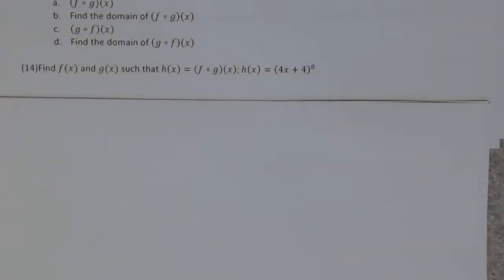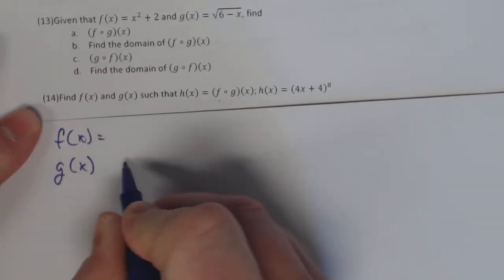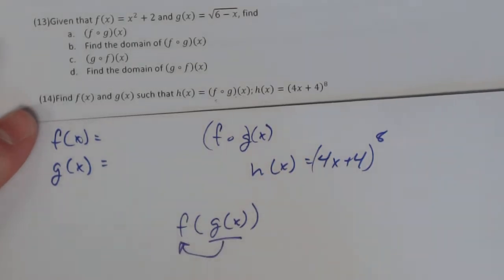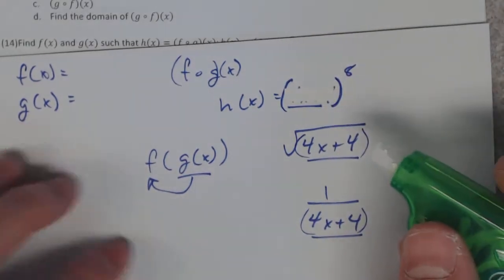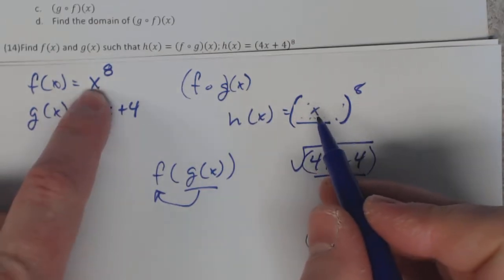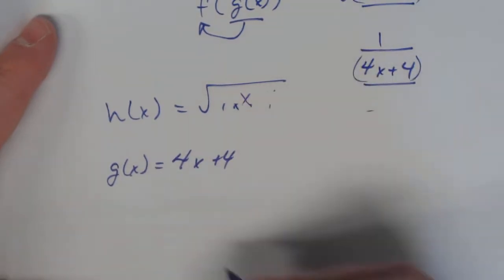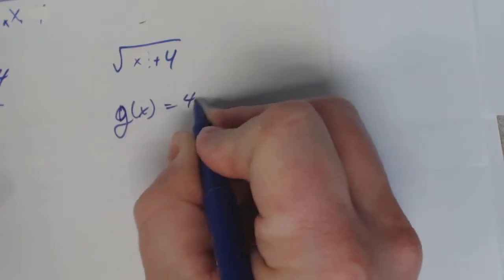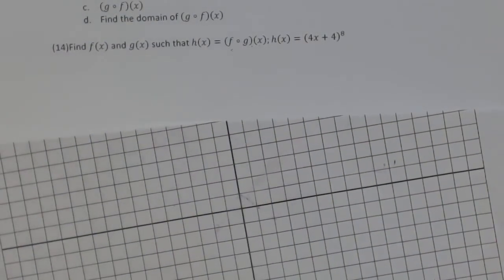#14 College Algebra Final Exam Review